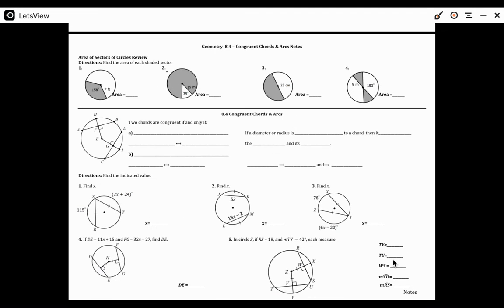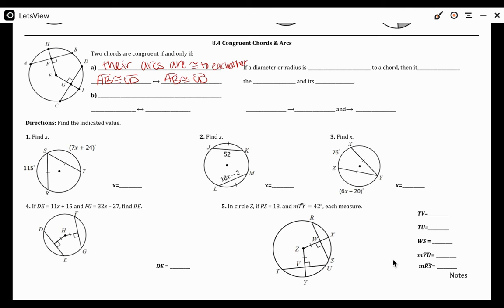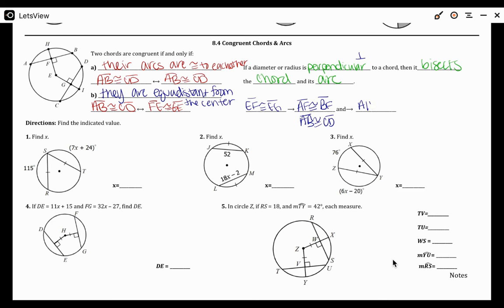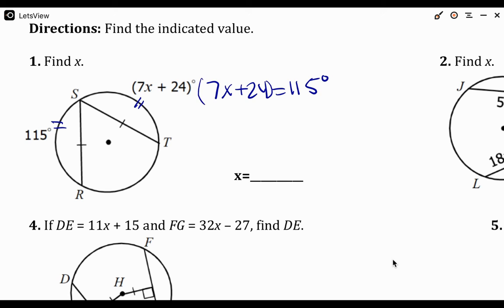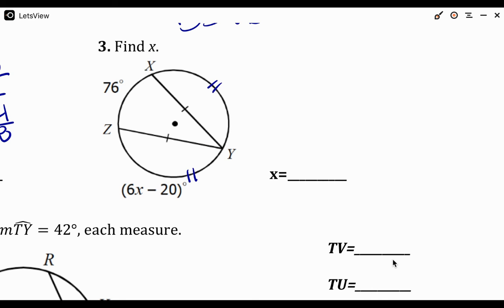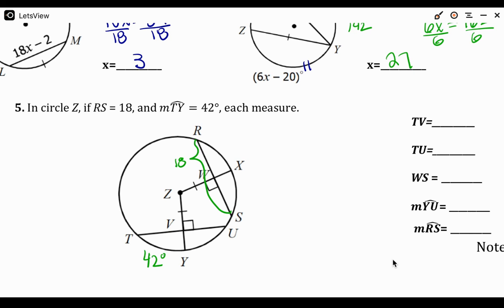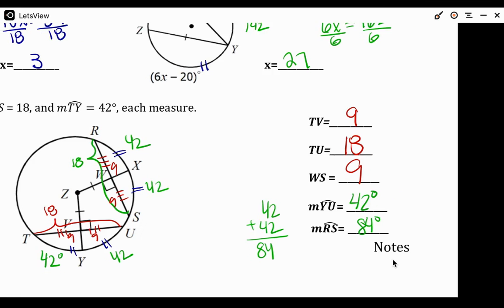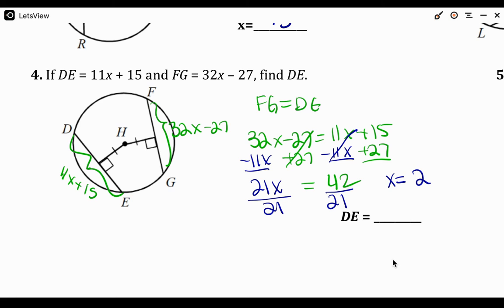8.4 Congruent Chords & Arcs